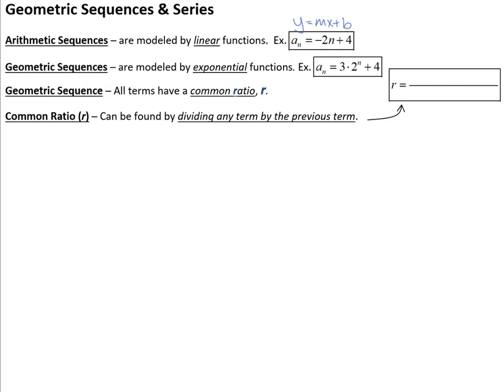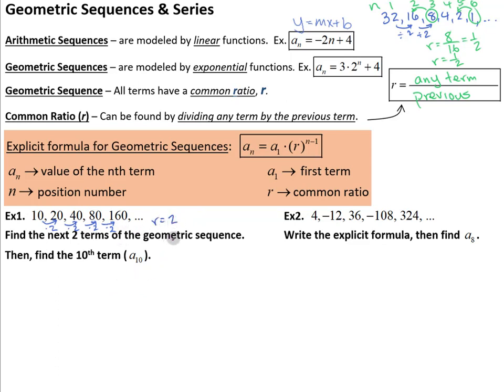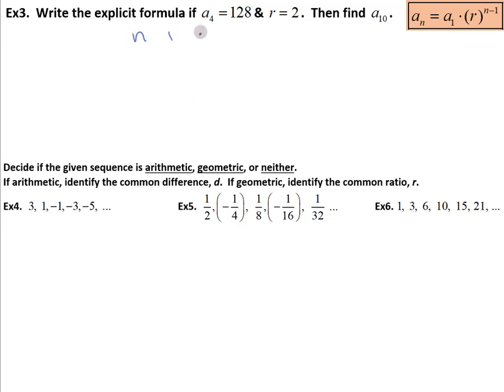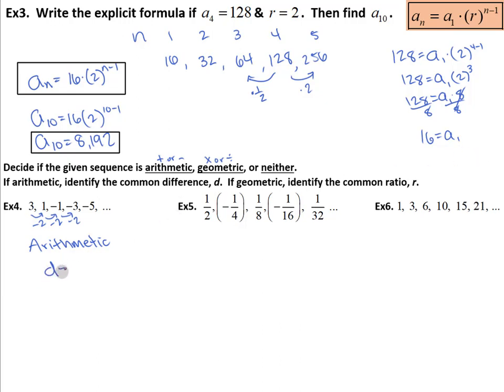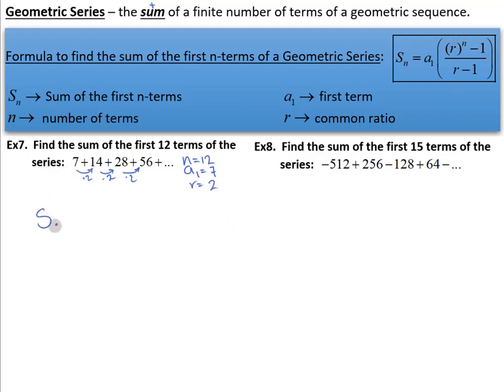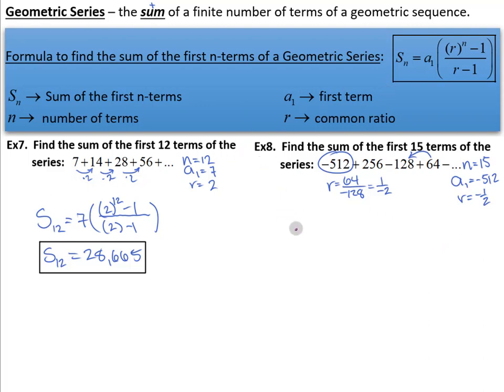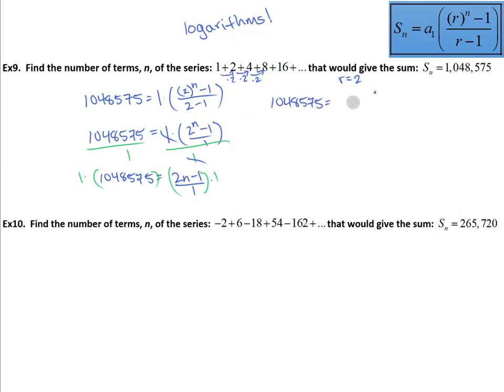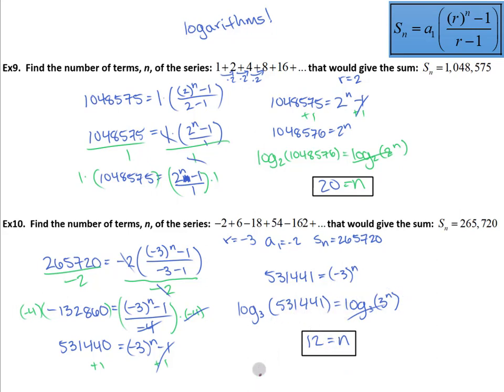Alg2H - Unit 8.2 Geometric Sequences and Series